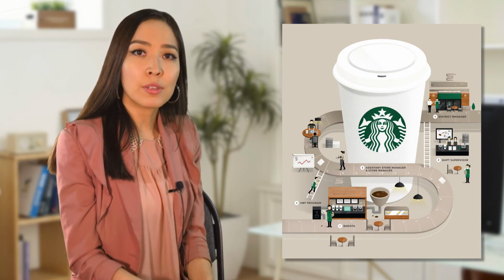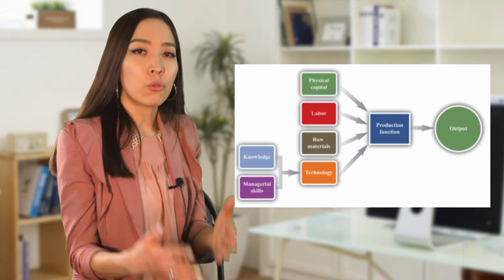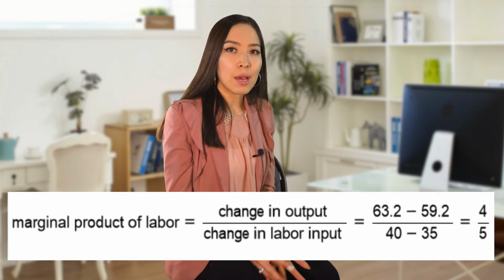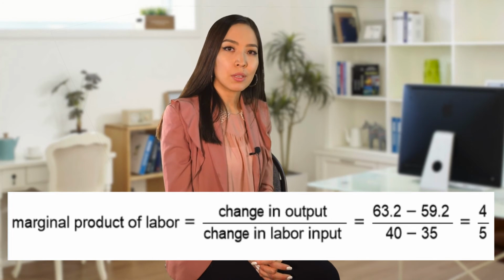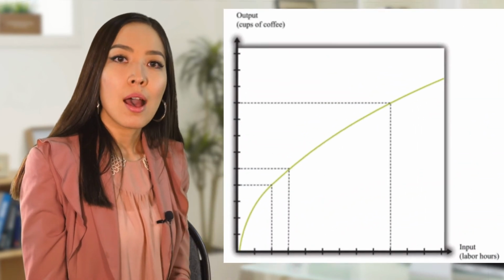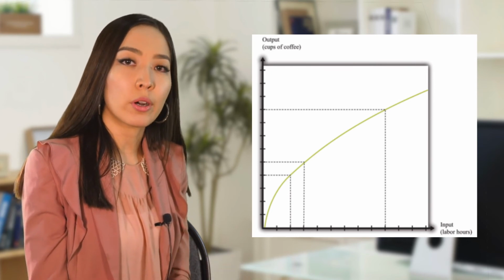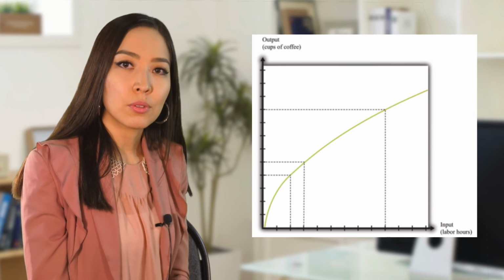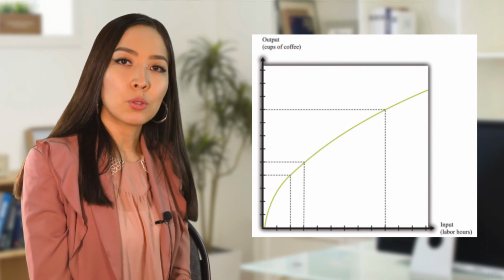15 Production Function